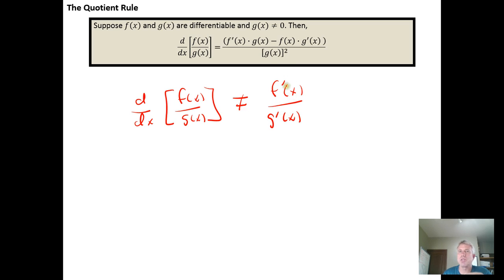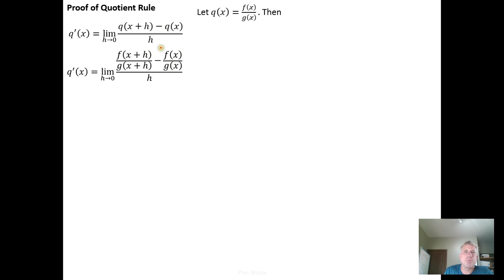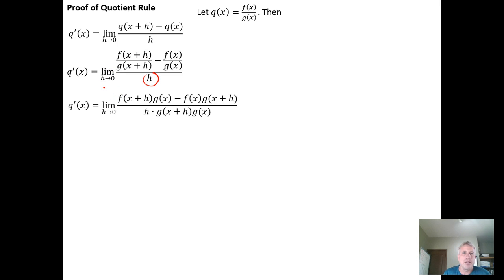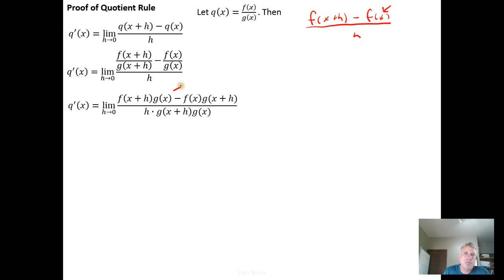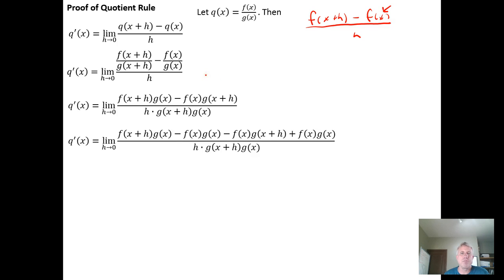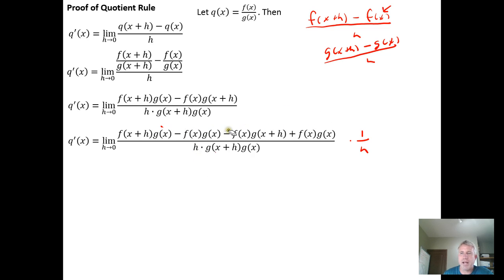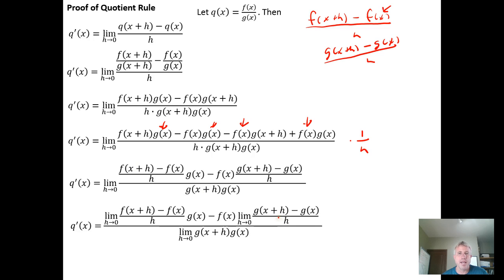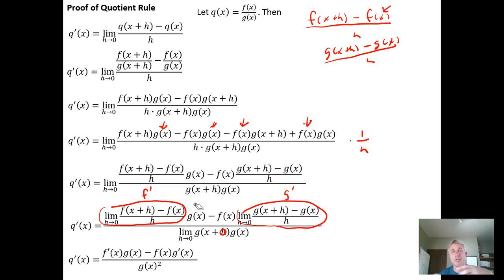Deriving the Quotient Rule for Derivatives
In this video, we use the definition of a derivative to derive the quotient rule for derivatives.